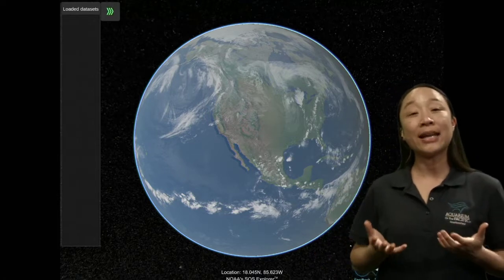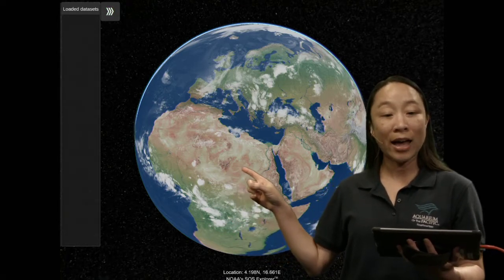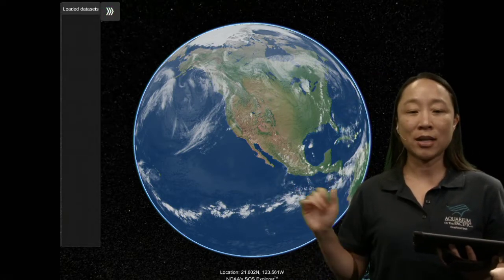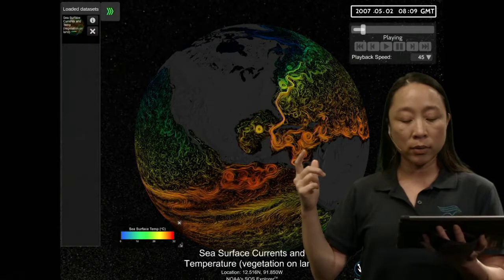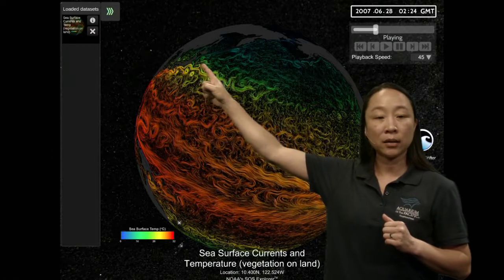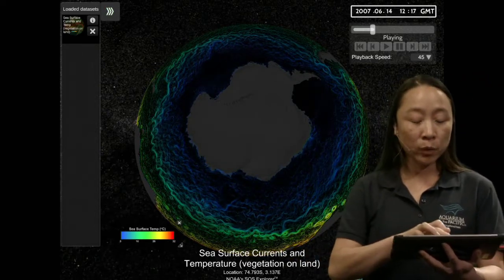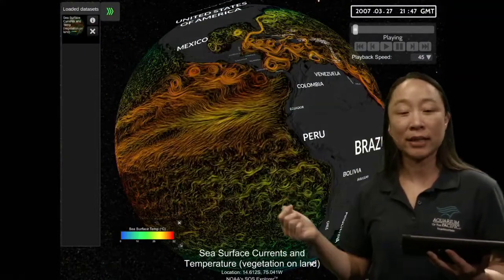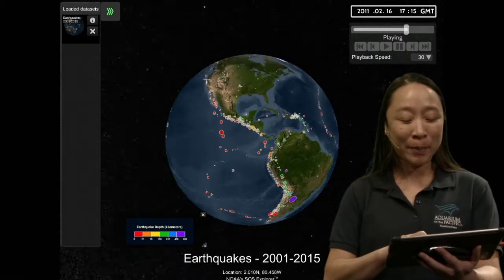Discover Earth (Gr 6-12)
Take a new look at the water, weather, continents, currents, tsunamis, and hurricanes that make our Earth a dynamic system.